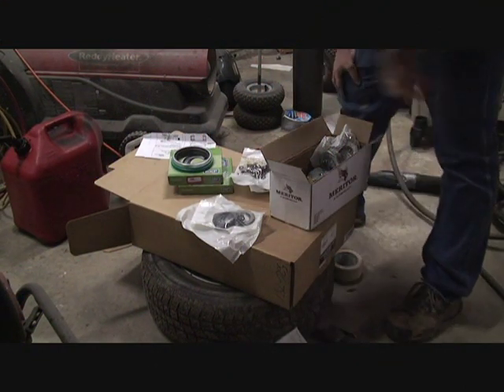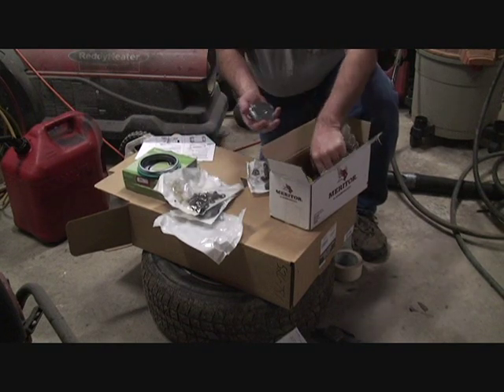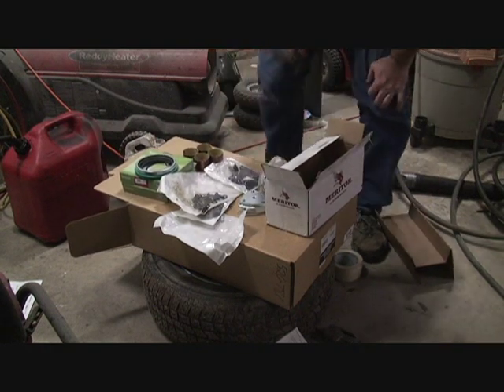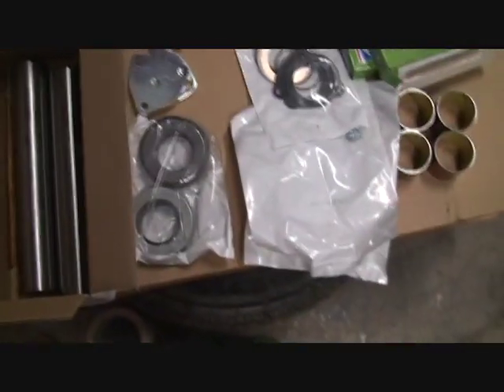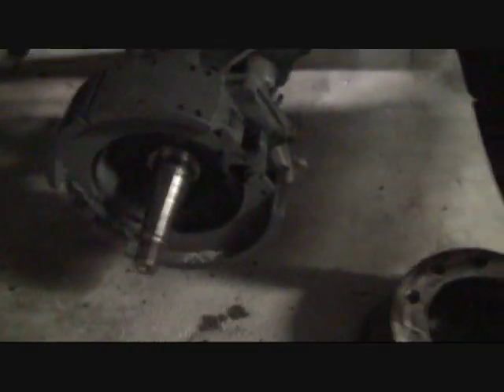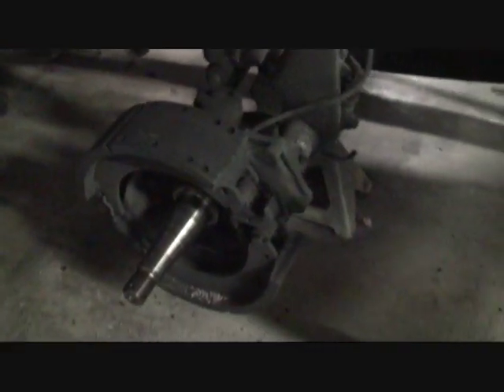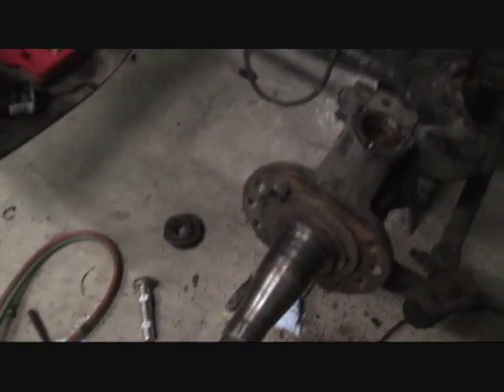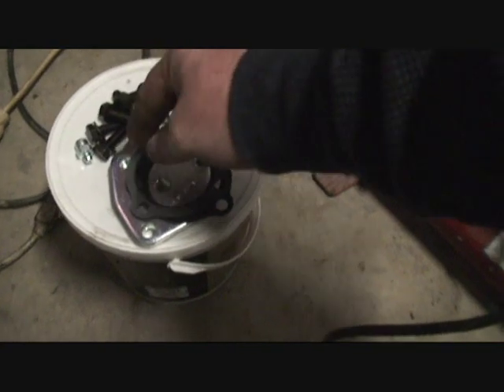Kingpin reassembly Part 1.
Puting it all back together.